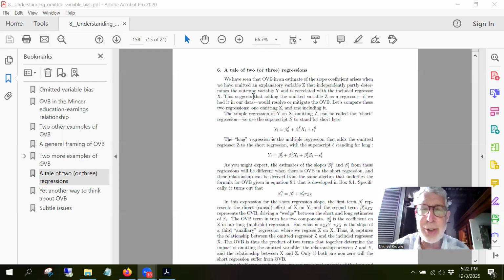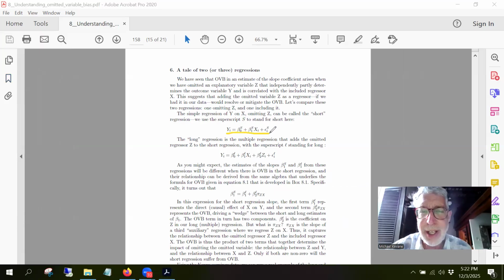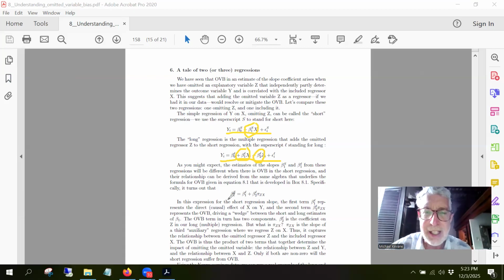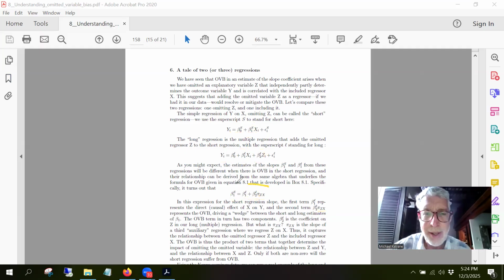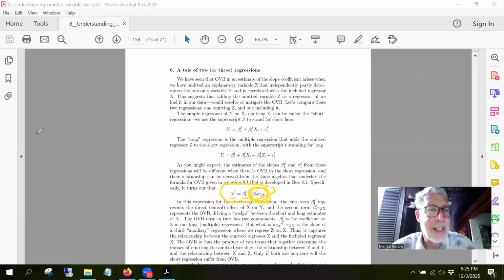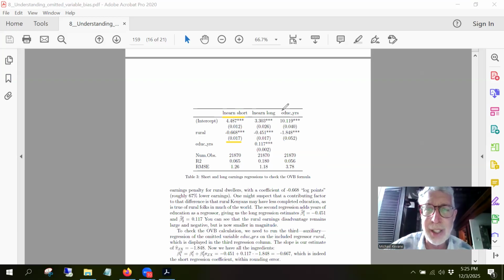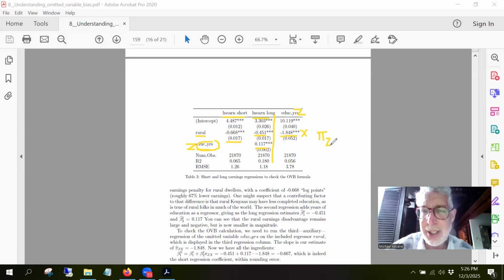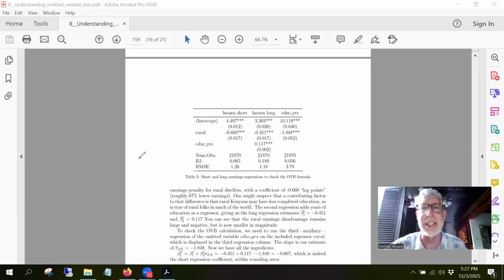Understanding OVB with the short and long (and 3rd) regression